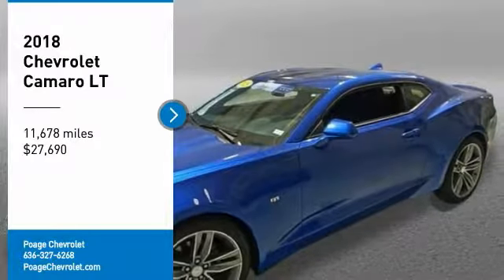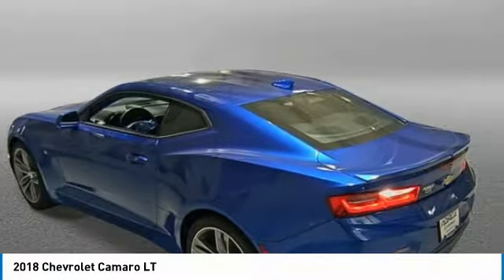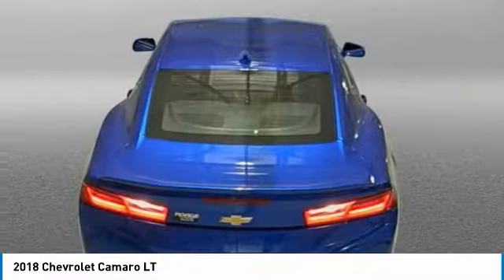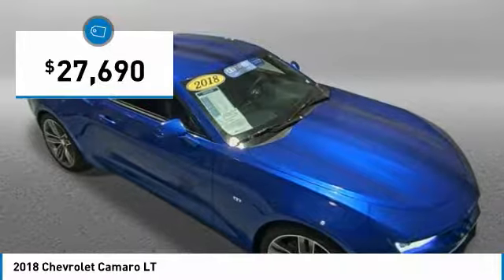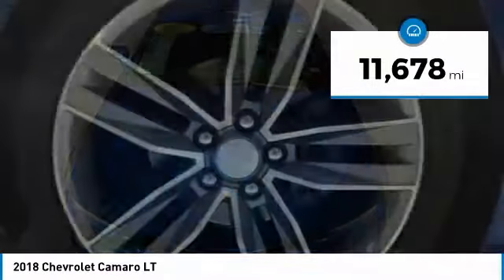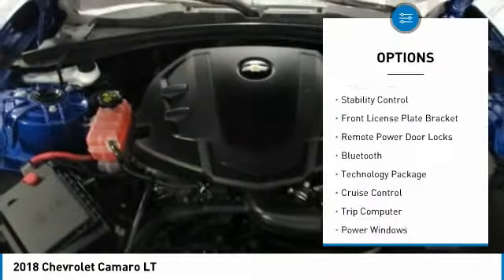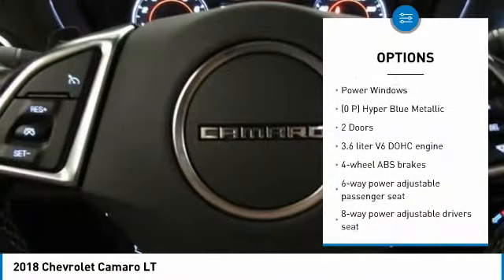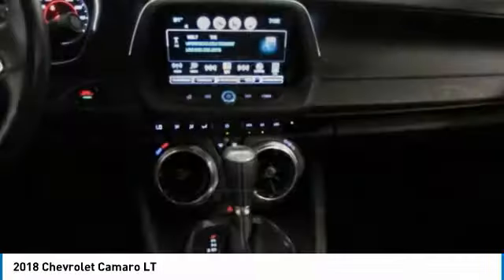2018 Chevrolet Camaro Wentzville Mo K449A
2018 Chevrolet Camaro LT

Poage Chevrolet
851 West Pearce BLVD

Certified. 2018 Chevrolet Camaro 1LT *2 Keys, *Oil Change and Filter Service, *Automatic, *Backup Camera, *Balance of Factory Warranty, *Bluetooth, *Dual Power Seats, *My Link, *Remote Start, *Steering Wheel Controls, *Fresh Service Inspection, 2 USB Ports & Auxiliary Input Jack, 6-Speaker Audio System Feature, Bose Premium 9-Speaker Audio System Feature, Radio: Chevrolet MyLink Audio System, SiriusXM Satellite Radio, Technology Package. CARFAX One-Owner. RWD 3.6L V6 DIbrbrbrChevrolet Certified Pre-Owned Details:brbr  * Limited Warranty: 12 Month/12,000 Mile (whichever comes first) from certified purchase datebr  * Vehicle Historybr  * Transferable Warrantybr  * Warranty Deductible: $0br  * Powertrain Limited Warranty: 72 Month/100,000 Mile (whichever comes first) from original in-service datebr  * Roadside Assistancebr  * 172 Point Inspectionbr  * 24 months/24,000 miles (whichever comes first) CPO Scheduled Maintenance Plan and 3 days/150 miles (whichever comes first) Vehicle Exchange Programbrbr19/29 City/Highway MPG Odometer is 4894 miles below market average!brbrPoage Chevrolet of Wentzville is a complete automotive facility, and since 1960, the Poage Automotive Group has been the trusted dealer for all of your vehicle needs. Services include auto repair, body shop repair, oil changes, state inspections, parts and full line of accessories. Poage Chevrolet of Wentzville has supplied new and used cars, trucks and SUVs to the O'Fallon, Wentzville, Lake St. Louis, Wright City, Troy, St. Peters and Warrenton areas. Our Chevrolet dealership, located right along I-70, is a convenient choice for customers looking for a new or certified pre-owned vehicle in the area. Our staff of highly knowledgeable and enthusiastic sales agents are standing by and eager to assist you in any way that they can. The majority of the staff are local residents of the Wentzville area. There is a reason why we are the preferred dealership in the region. Come see